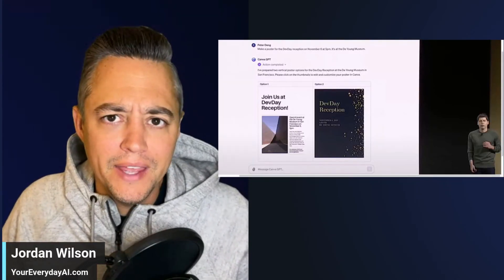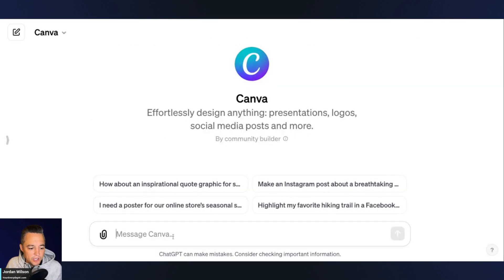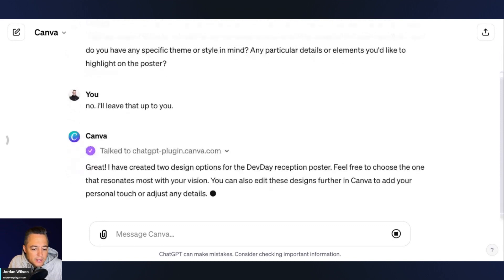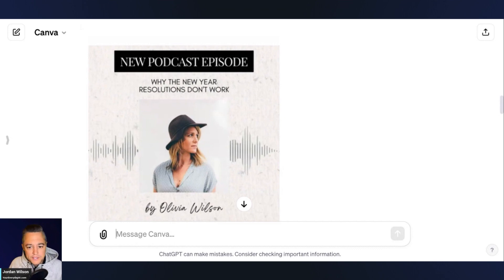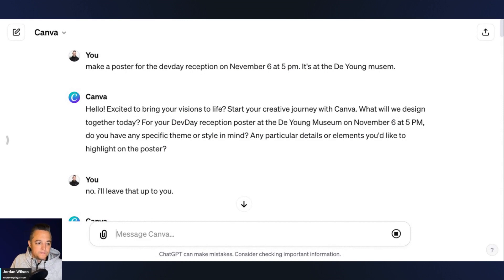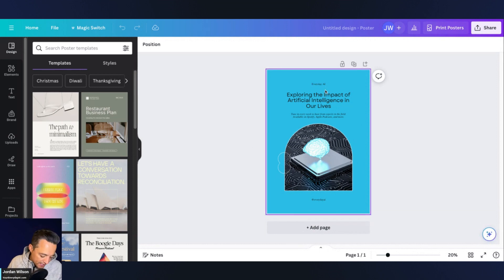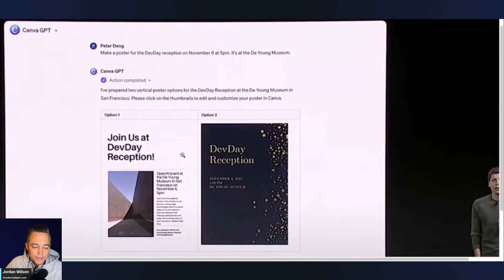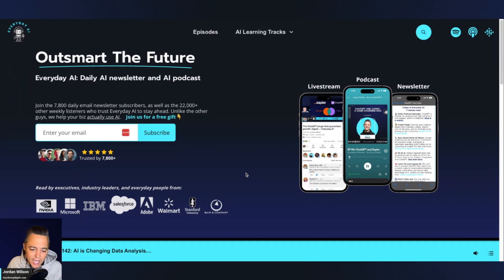Can you actually design in Canva's Custom GPT?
With the launch of ChatGPT's new custom GPTs, Canva created its own design GPT. So can you actually create designs inside the Canva GPT or is it just a gimmick? We're checking it out and letting you know if it's worth your time.